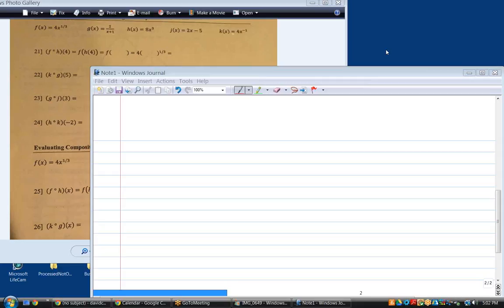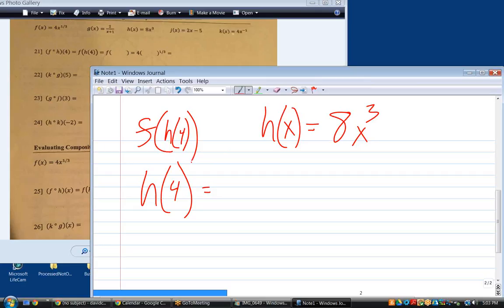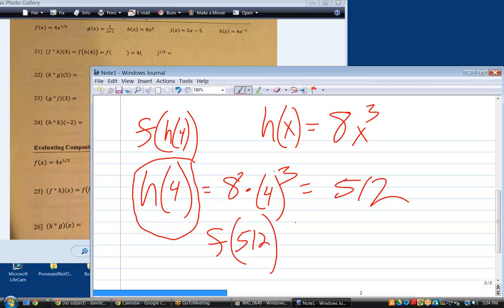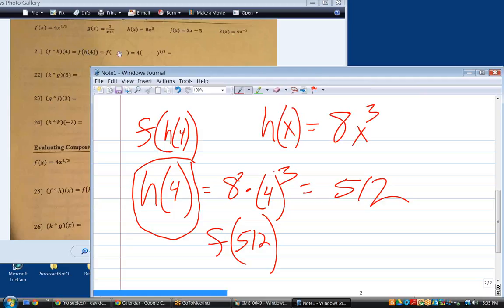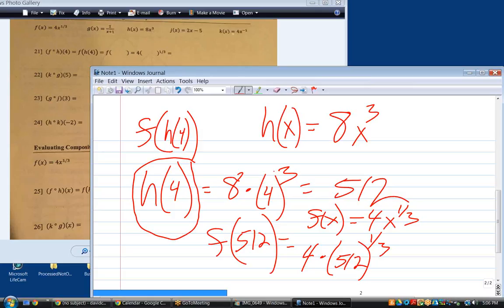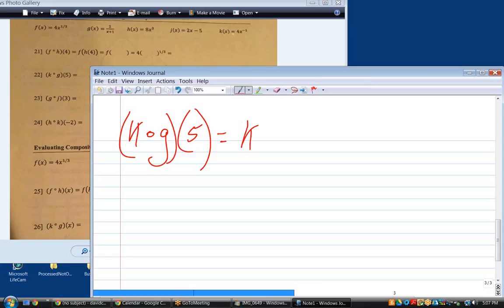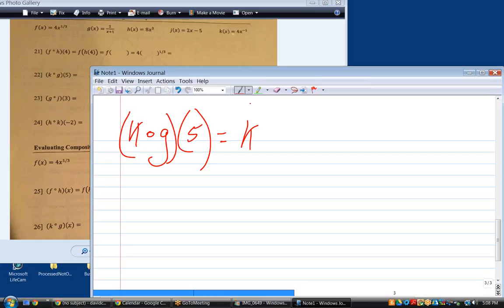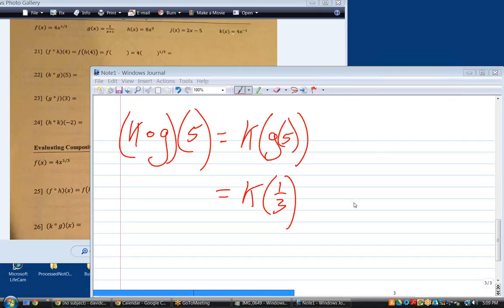Online College Algebra Composite Functions TD120114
This video deals with composite functions, or combination of elementary functions.